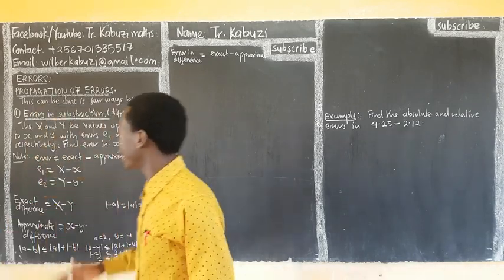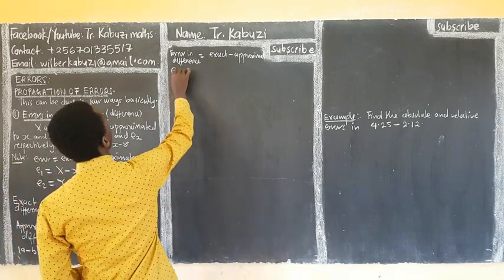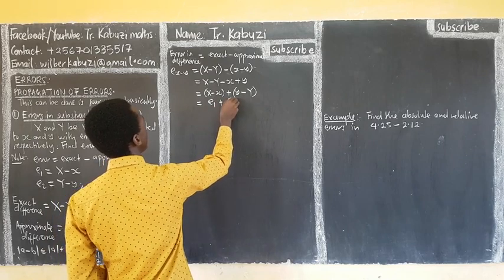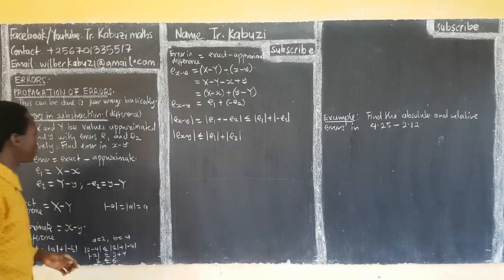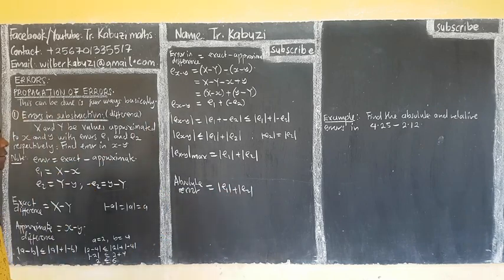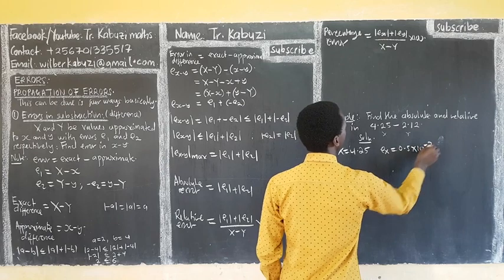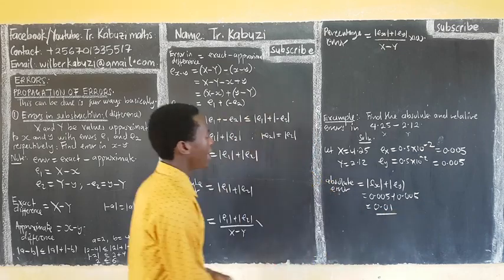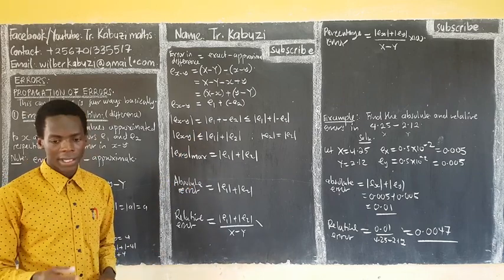Propagationof errors in subtraction...........africastruggle.